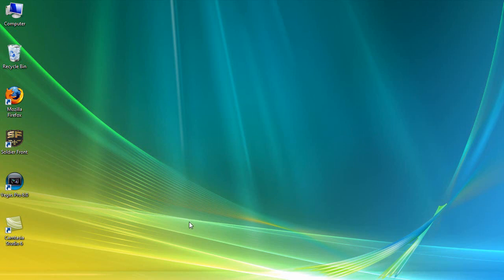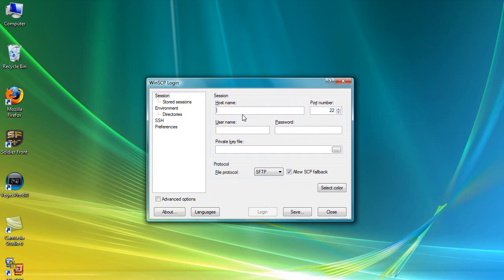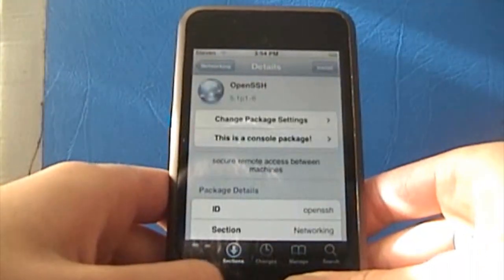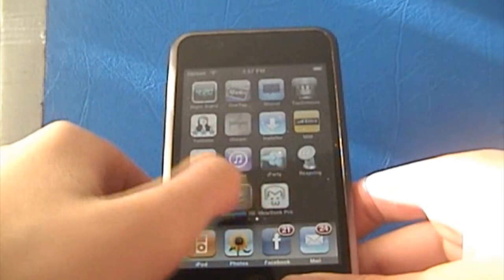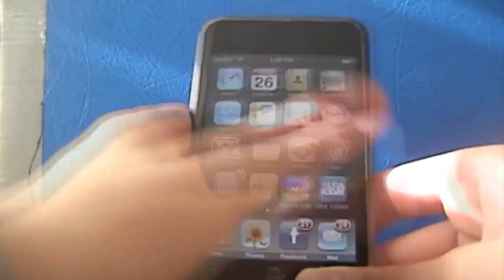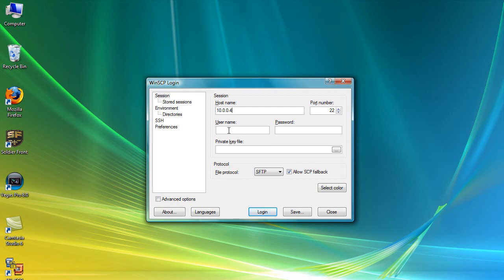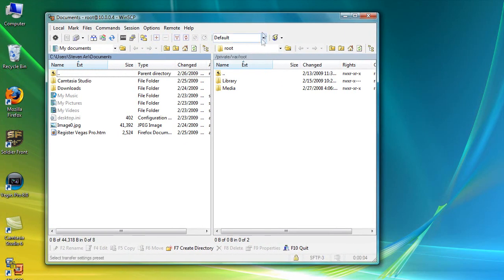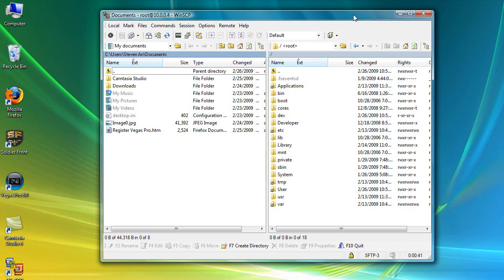[HD] How to SSH on your iPhone or iPod Touch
A tutorial on how to SSH or access the files and folders on your iPod Touch or iPhone through SSH. This tutorial is super easy and requires only a small program and a wireless router.